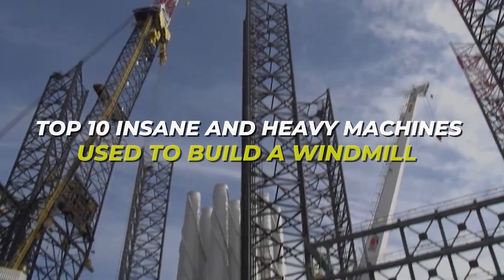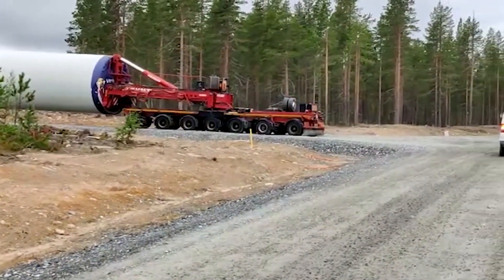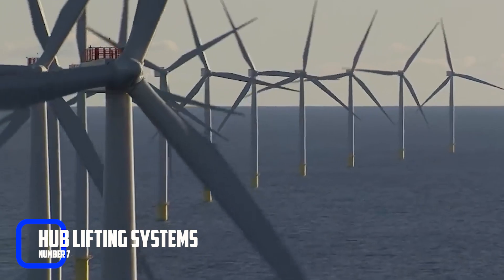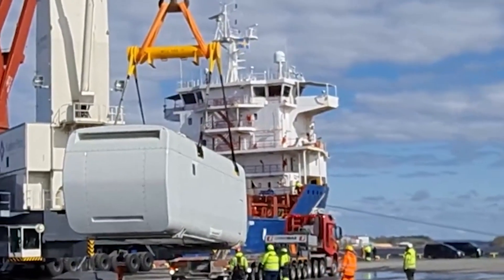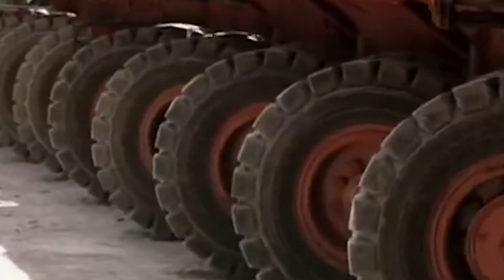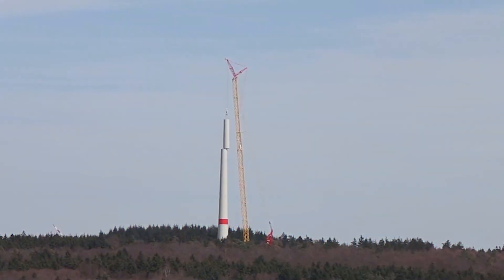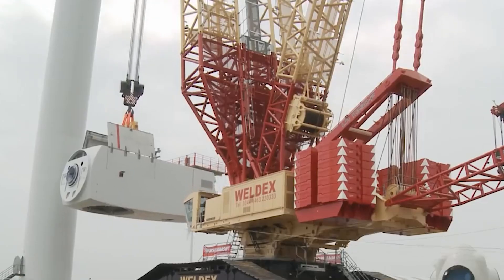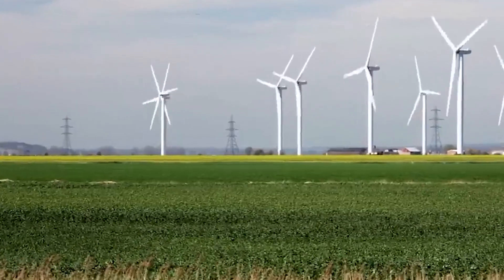Insane and Heavy Machines Used to Build a Windmill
Exeptional Engineering : How to Build a Wind Turbine. Heavy Machines,

I have always been fascinated by the insane and heavy machines used to build a windmill. The sheer size and complexity of these machines are awe-inspiring, and it takes an army of engineers, technicians, and skilled laborers to bring them to life.

In this video, I'll take you on a journey through the top 10 insane and heavy machines used to build a windmill. So, buckle up, it's going to be a wild ride!

About Tech Facts
🎥 Videos about Facts, Engineering and  Tech Data
🎨 Written, voiced and produced by Tech Facts